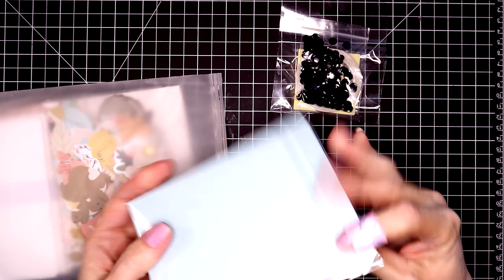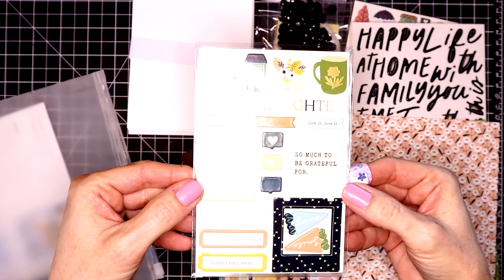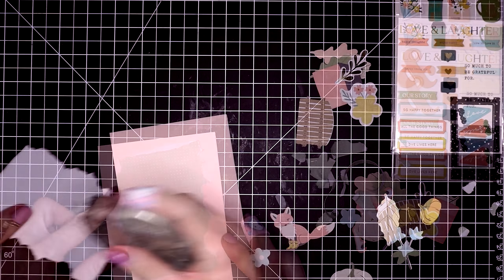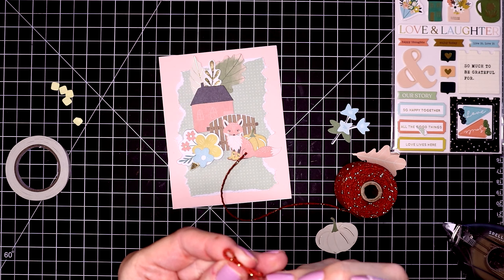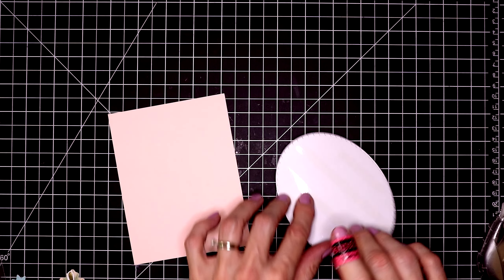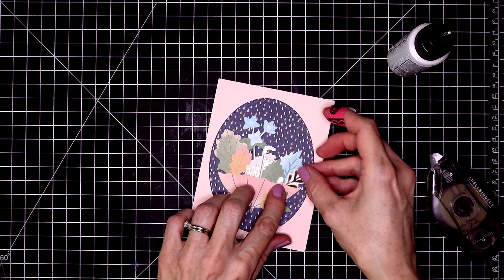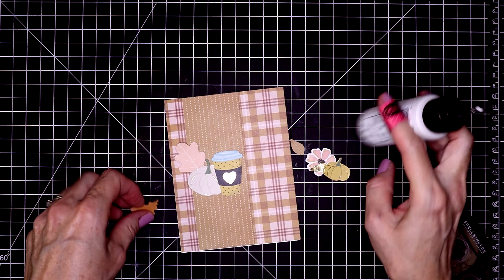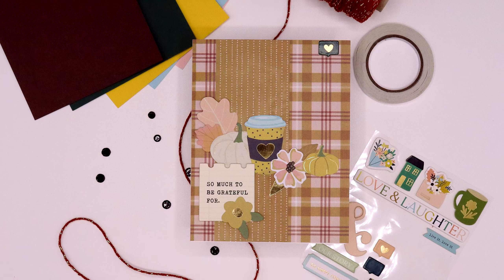Collaging with Spellbinders' September Card Kit | Jump into Fall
I love collaging with Spellbinders' card kits. September's kit is all about fall, and it includes beautiful fall images. I created 4 cards with this month's kit.